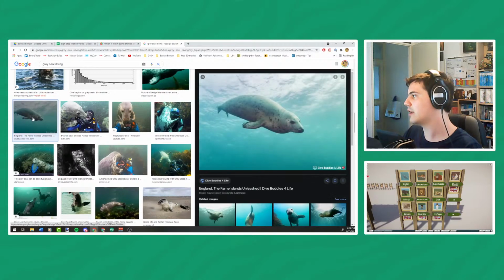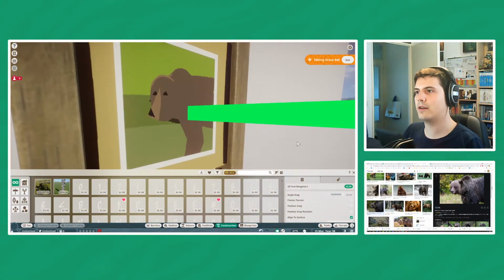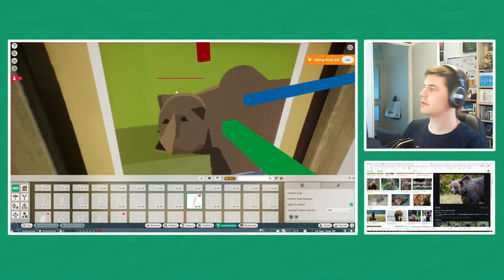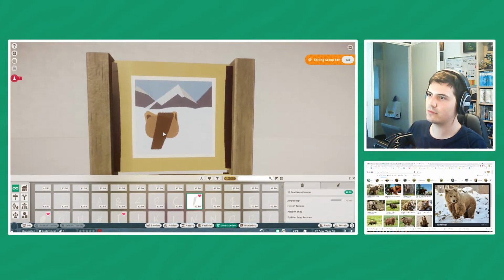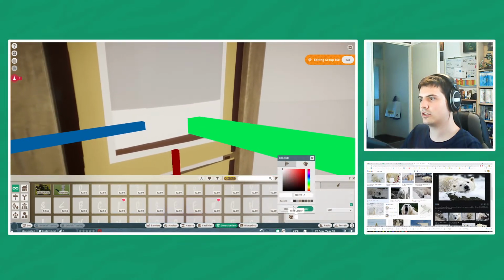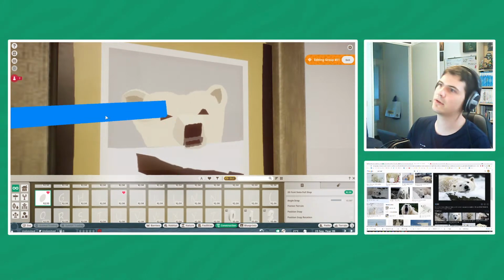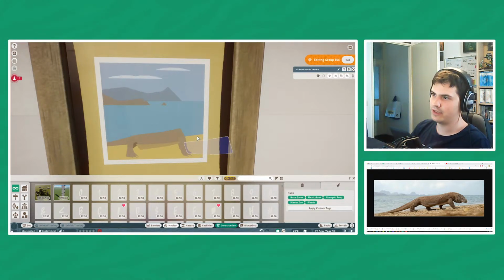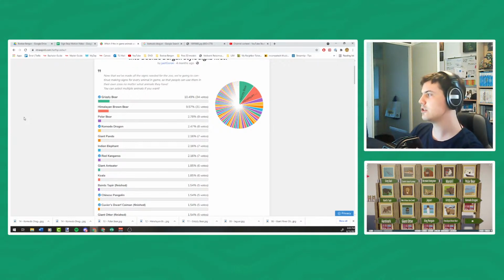A whole bunch of bears! (Sign Stream 16)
It's been almost 3 months since we've done a sign stream!? Let's fix that! Since my roommate highjacked the poll we have a bunch of bears to make!

Vote on which animals you'd like to see built first

I also have a list of all the Steam Workshop items I have used in the zoo: